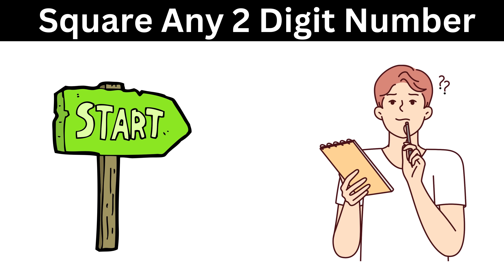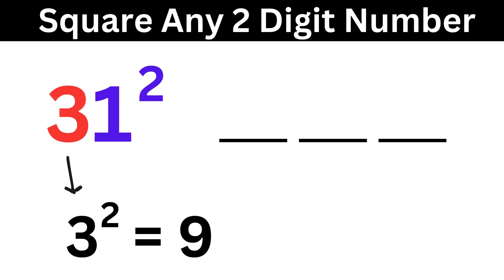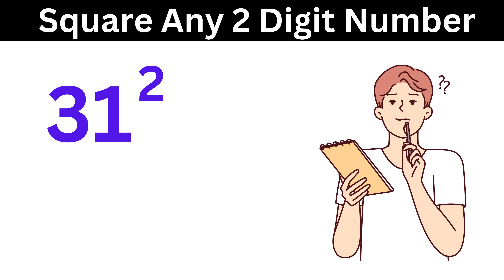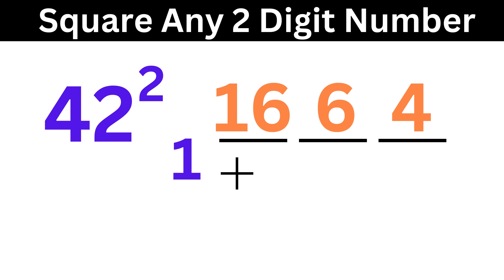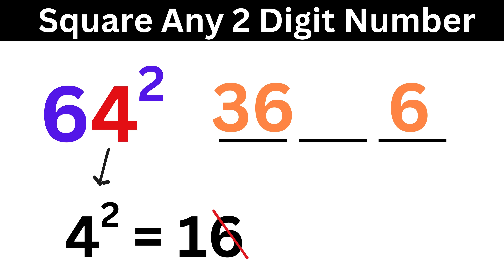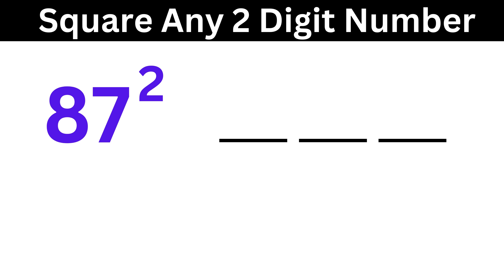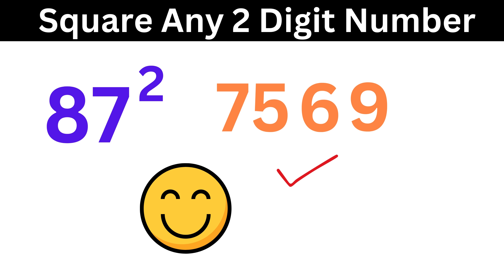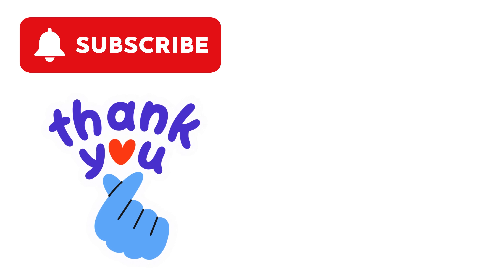Square any 2 digit number in 3 seconds I Crazy Math Trick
Square any 2 digit number in 3 seconds I Square Root in 3 seconds | Math Olympiad | Harvard University Entrance Exam Interview | This question frightened 300K+ examinees! | Hard Geometry Exam Question | Only 1% of Students Got this Math Question Correct